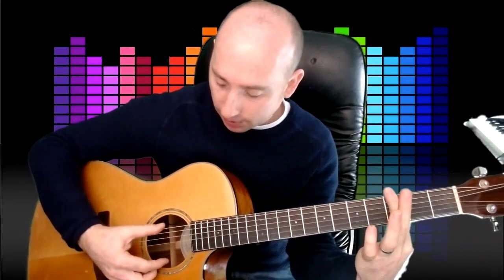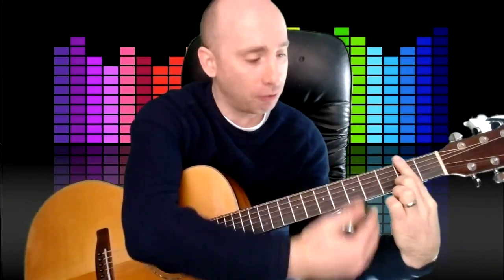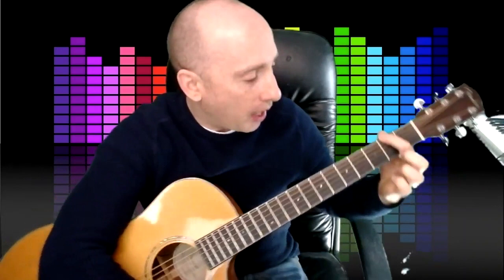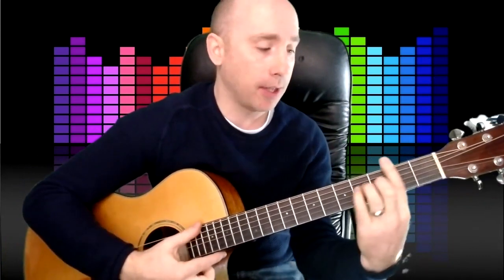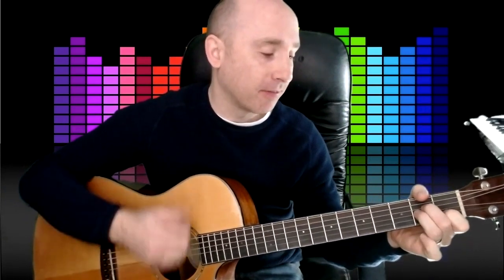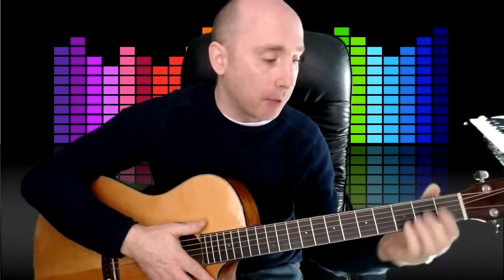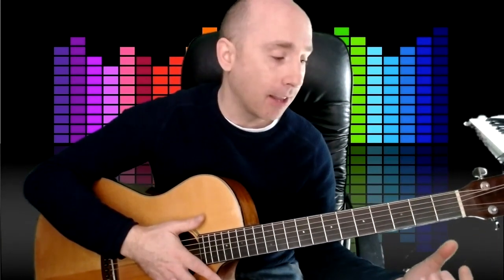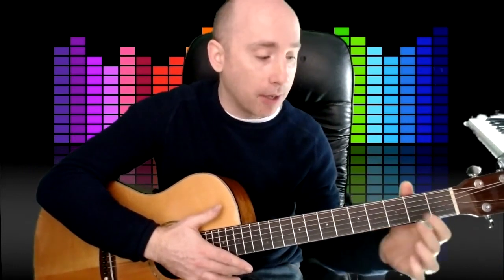🎸 Music Monday 🎸 Barre chords guitar tips